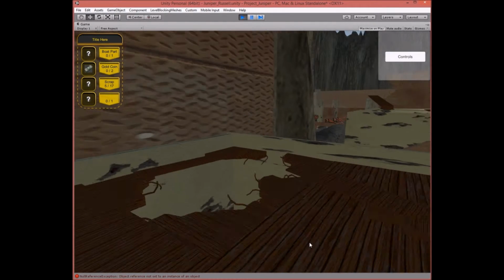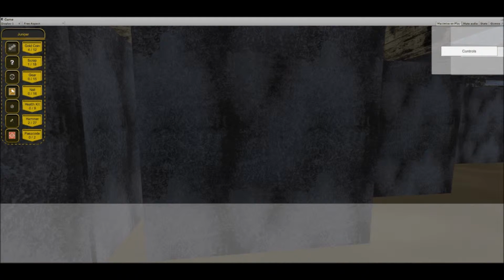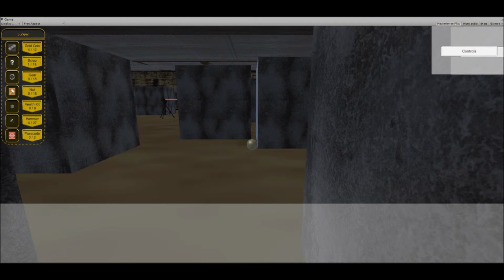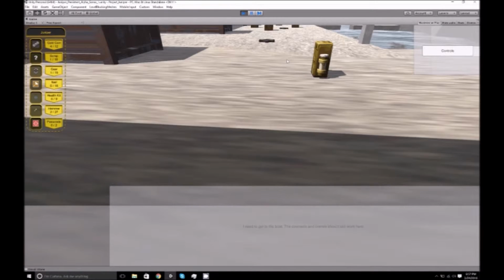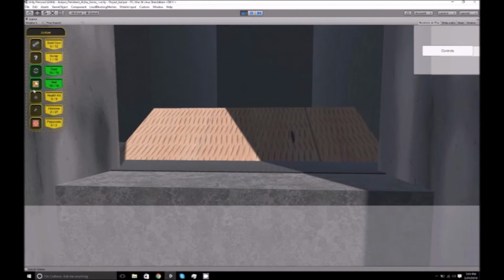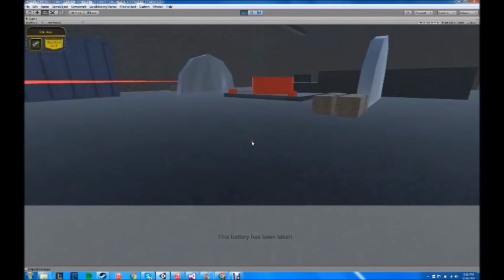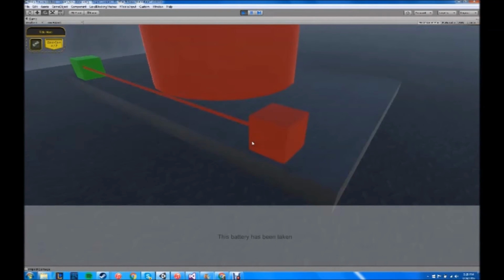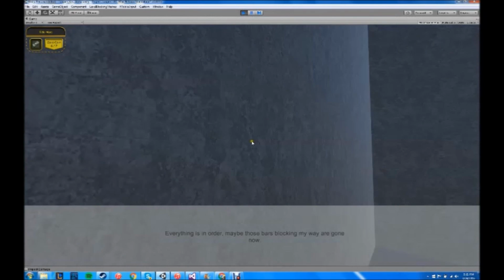Team Juniper Waterlogged V1